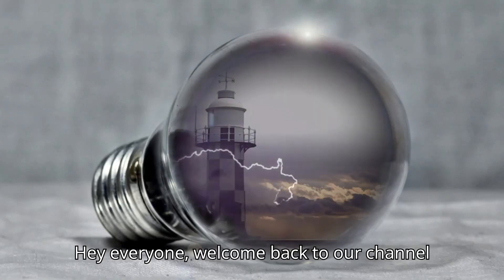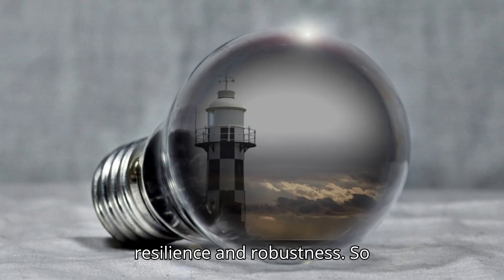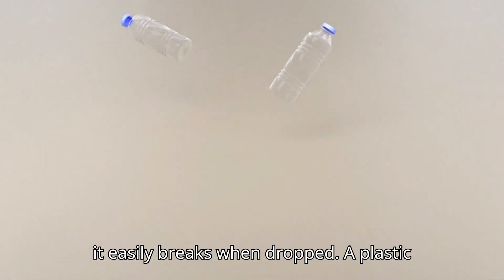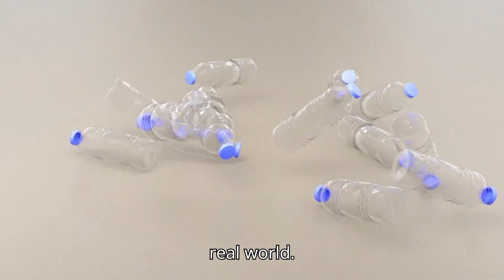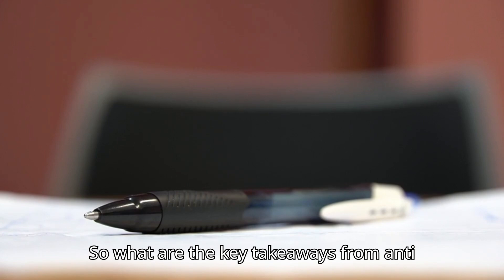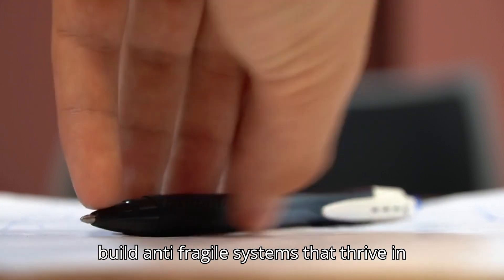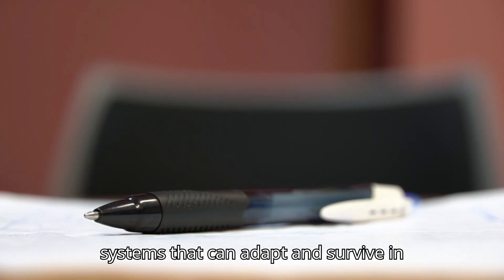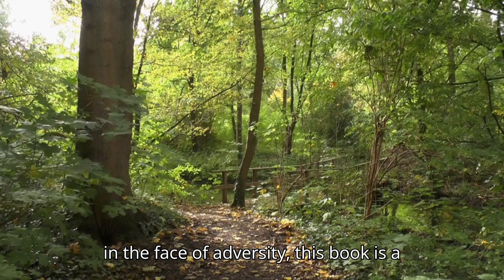Antifragile | Nassim Nicholas Taleb | Comprehensive Book Summary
"Antifragile" by Nassim Nicholas Taleb is a thought-provoking exploration of a concept that goes beyond mere resilience or robustness. In this groundbreaking work, Taleb introduces the idea of antifragility – a quality possessed by systems, organizations, and individuals that not only withstand shocks and stressors but actually thrive and grow stronger from them. Drawing on examples from various domains, from biology to economics, Taleb challenges the traditional notion of fragility and presents a compelling argument for embracing volatility and uncertainty. With his characteristic wit and insight, Taleb encourages readers to rethink their approach to risk and adaptability, offering a fresh perspective on how to navigate the complexities of an ever-changing world.

"Antifragile" by Nassim Nicholas Taleb is a captivating exploration of the two systems that drive our thinking processes - the intuitive, fast-paced System 1 and the deliberate, analytical System 2. Kahneman, a Nobel laureate, delves into the biases and heuristics that affect our decision-making, highlighting the flaws and limitations of our cognitive processes. With insightful examples and real-life scenarios, he reveals the complexities of human thought, challenging readers to question their own judgments and embrace a more nuanced understanding of the mind. This thought-provoking book offers valuable insights into the intricacies of human psychology, making it a must-read for anyone seeking a deeper understanding of how we think and make choices.